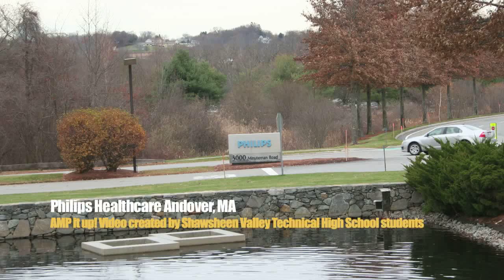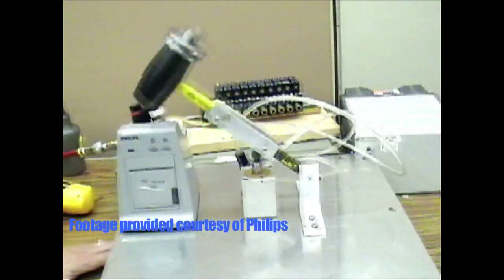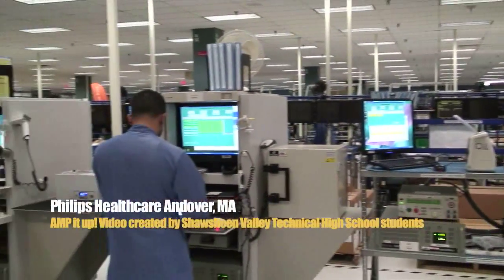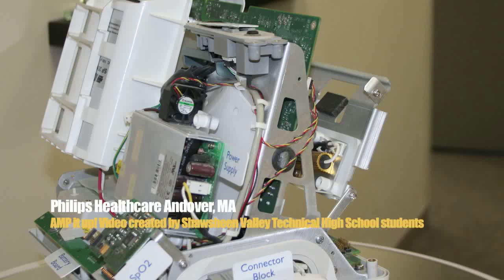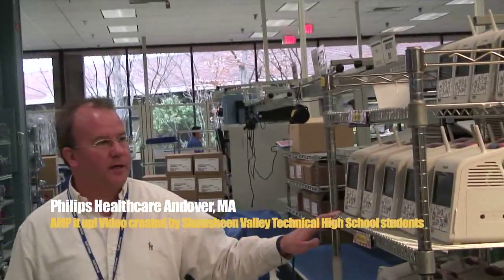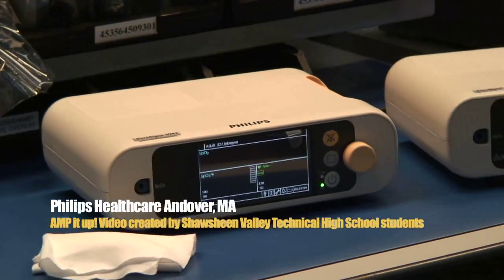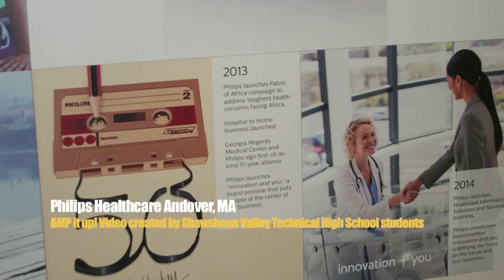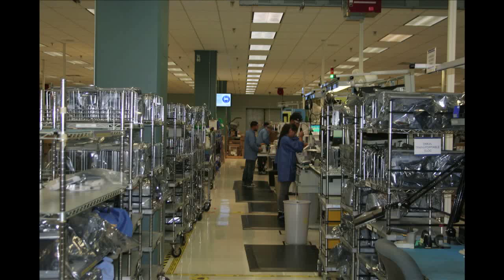Philips Manufacturing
Grants for schools. Exposure for manufacturers. Glory for students. The AMP it up! Video Challenge makes everybody a winner. Massachusetts high school and middle school students are invited to enter an annual contest to help generate excitement about careers in manufacturing. The statewide initiative is designed to motivate students to learn more about some of the world’s most innovative products, and explore an industry that offers highly-skilled, well-paying jobs – right here in Massachusetts.
Philips Manufacturing. 2015 AMP it up! Video Challenge winner submitted by Shawsheen Valley Technical High School.